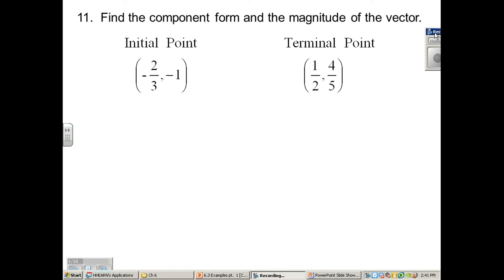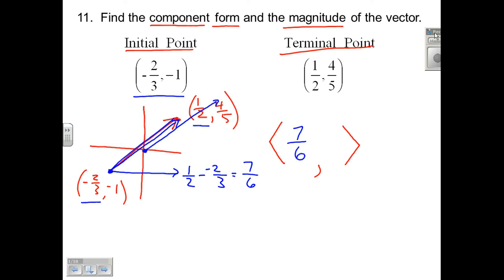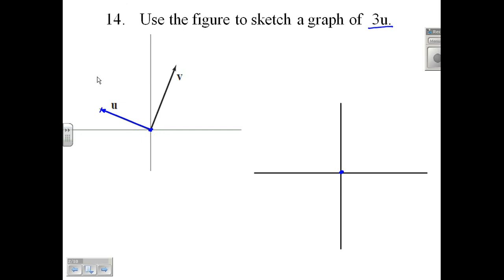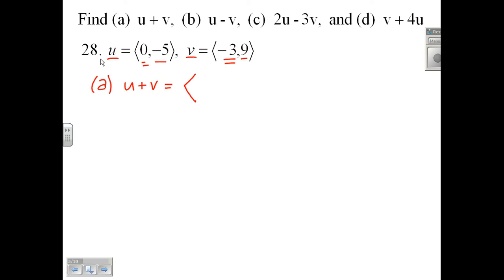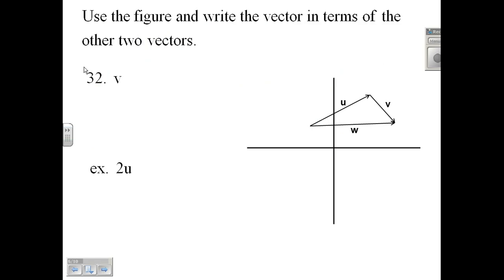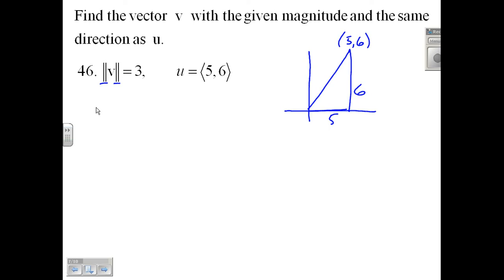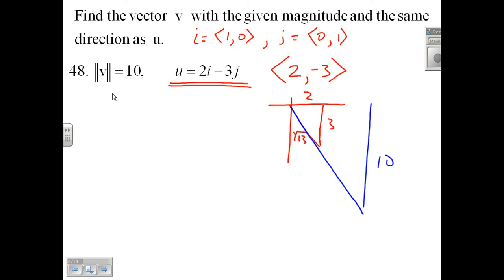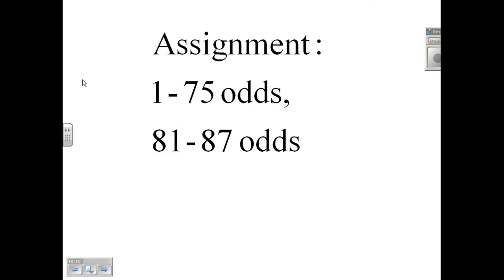Introduction to Vectors